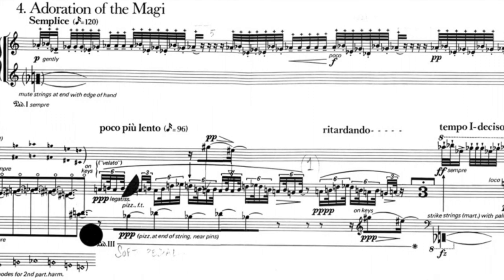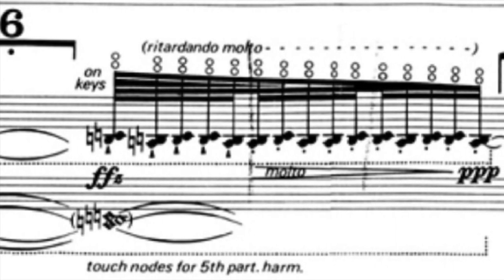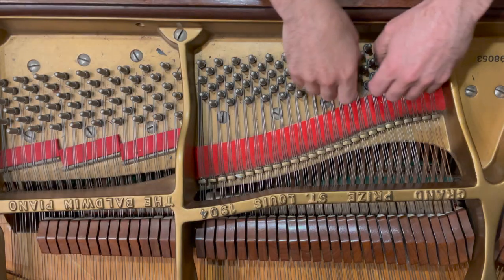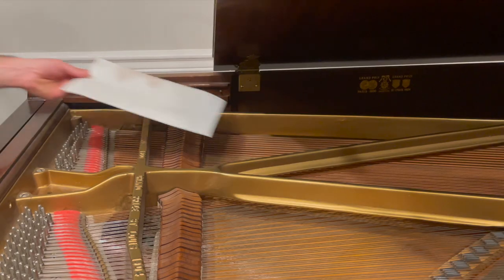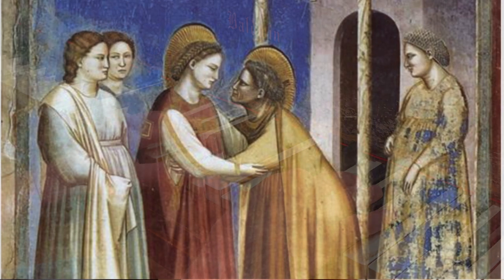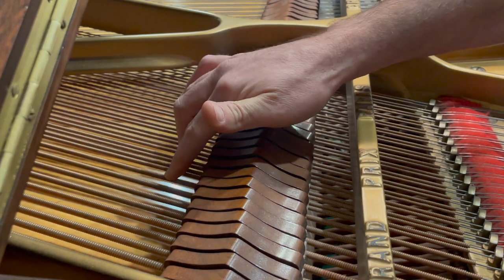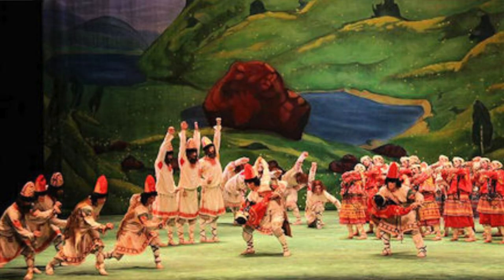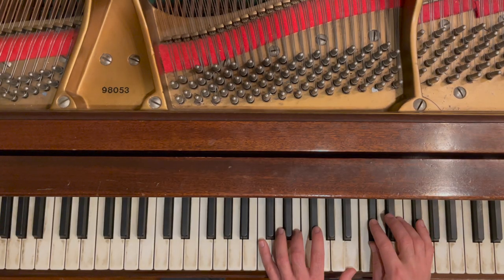Extended Techniques (for Christmas)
Use more piano